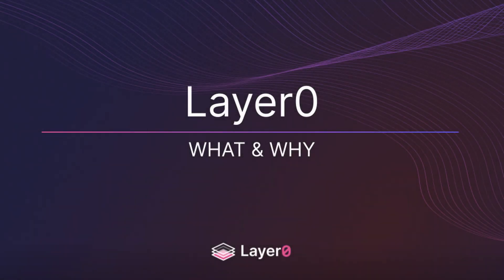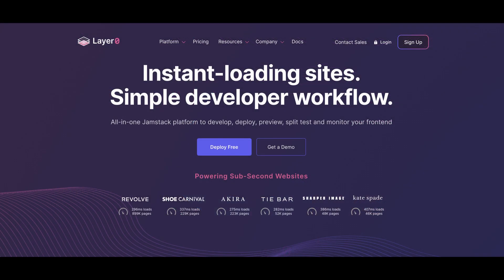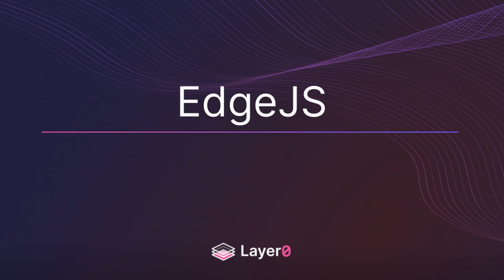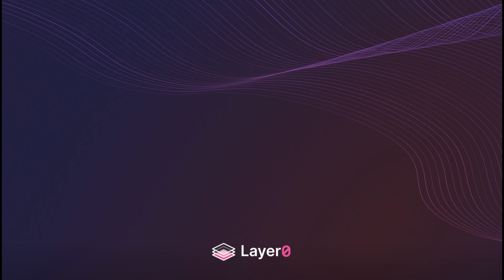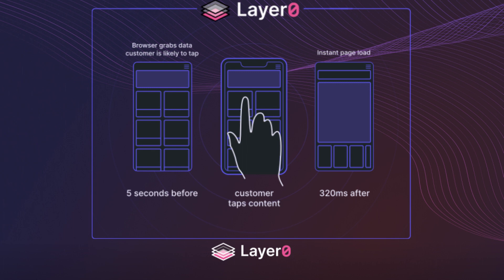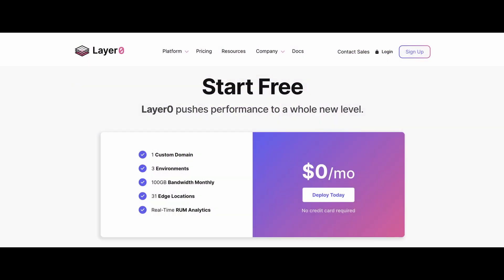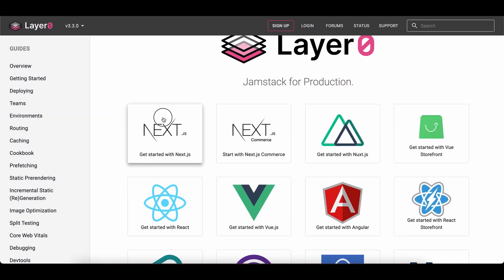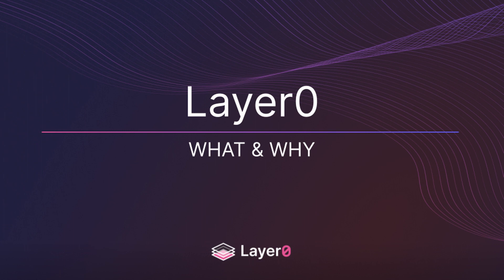Layer0 - What and Why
Understand What is Layer0, and how it can help you improve the performance, and managing experience of your site. With built-in features like Branch preview, Caching, Prefetching, and support for CI/CD, Layer0 is your one-stop-shop for your application